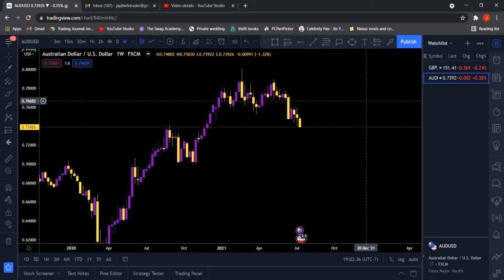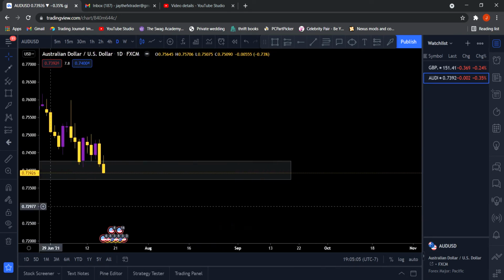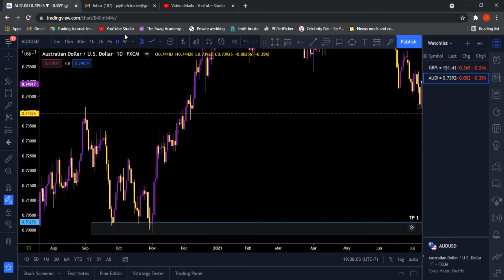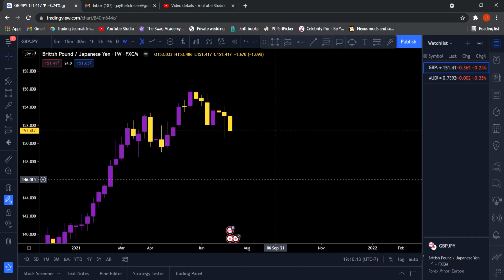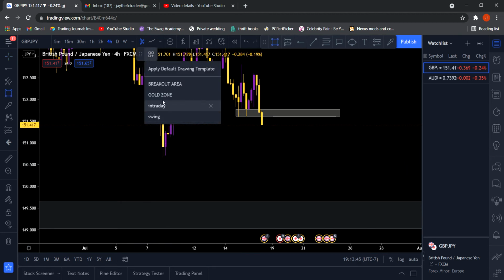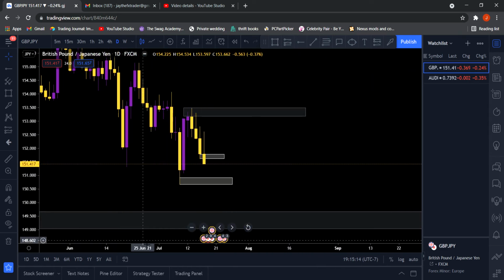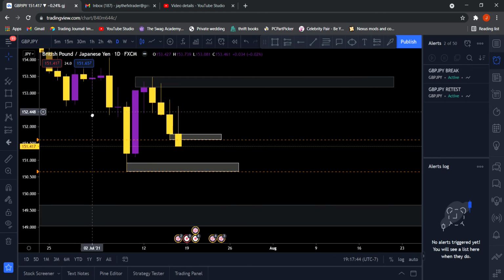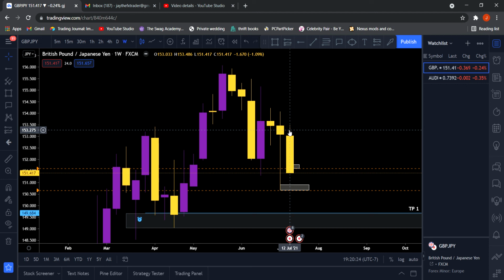GBPJPY and AUDUSD MARKET BREAKDOWN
This video ill be analyzing my 2 pairs and marking up my charts with you. This is exactly what I do every weekend when the market is closed. Hope you enjoy!